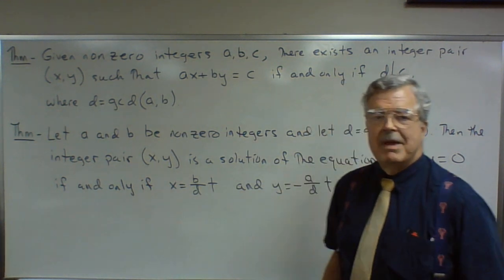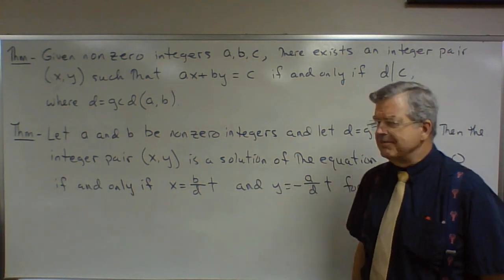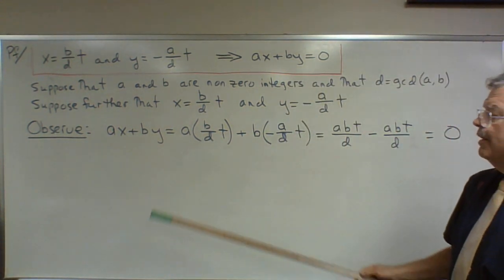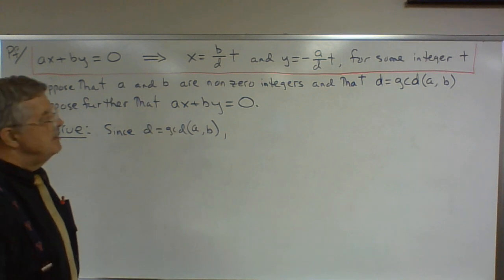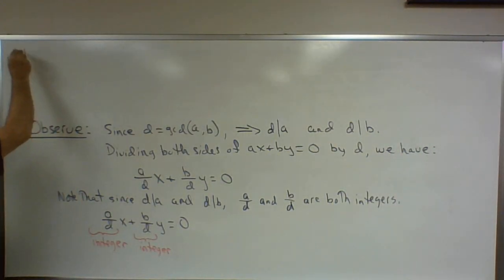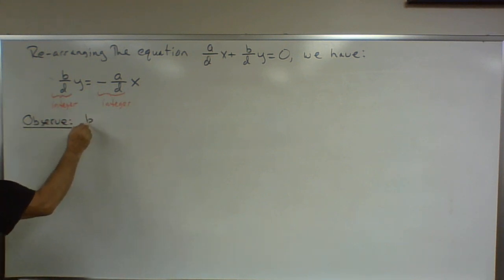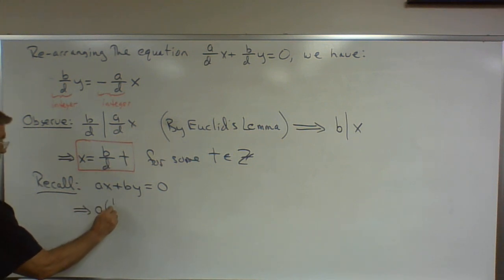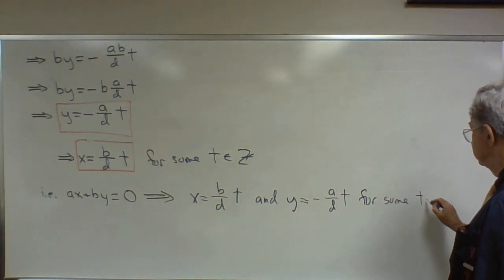MTH 4436 Number Theory Lecture 11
An Important Lemma for Diophantine Equations. Pat Rossi